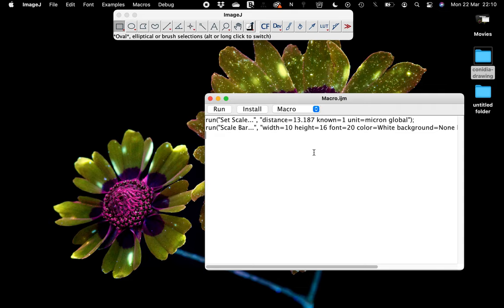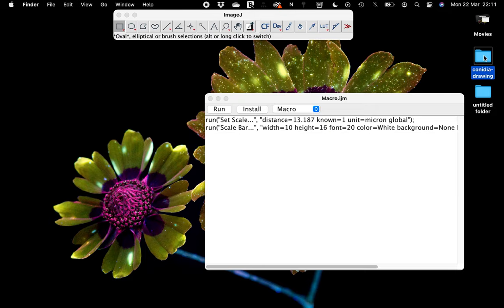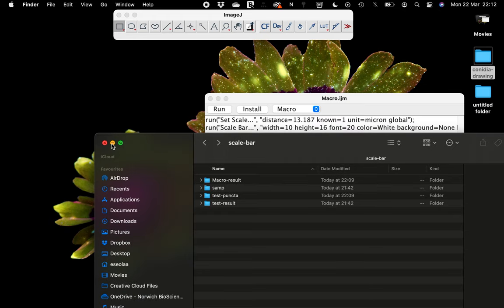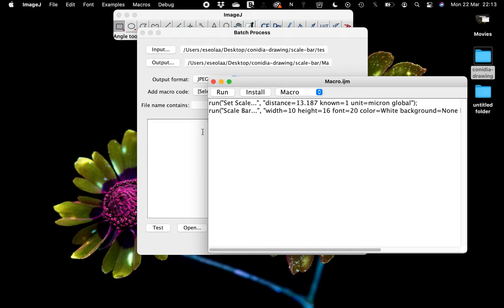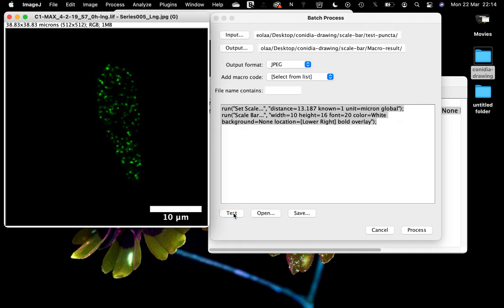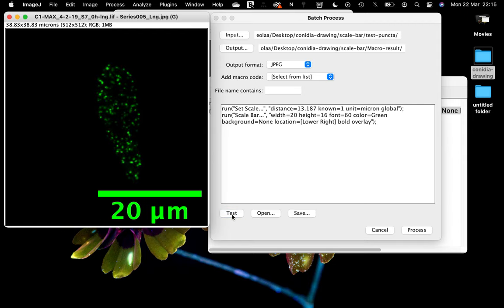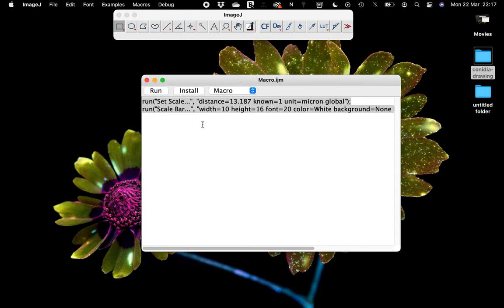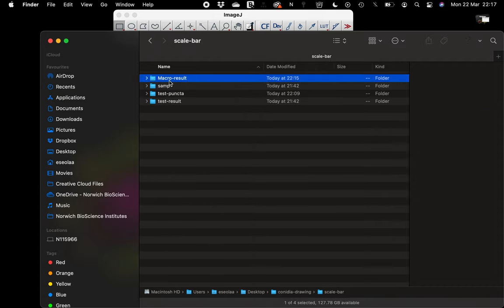Batch processing in imageJ, automatic image processing with a single click|microscope image analysis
In this video, you will learn how to use batch processing in ImageJ. This is an automatic image processing technique, that will save you a lot of time in processing using a just single click.